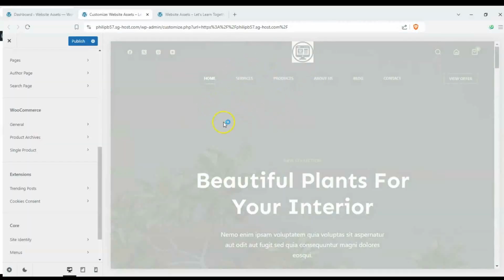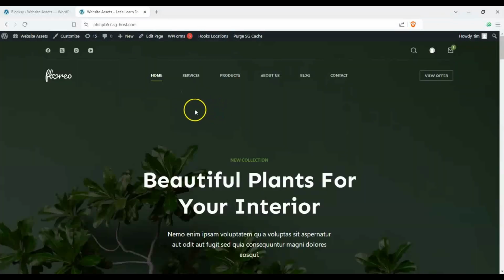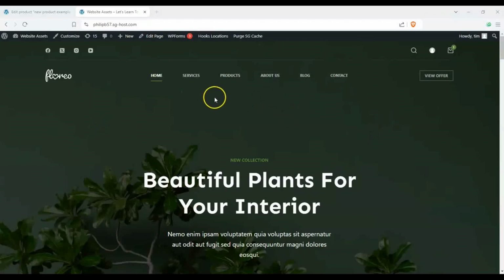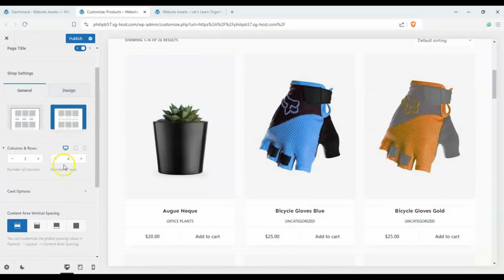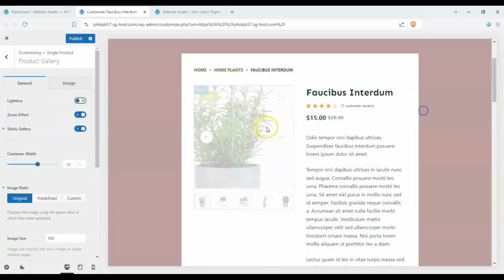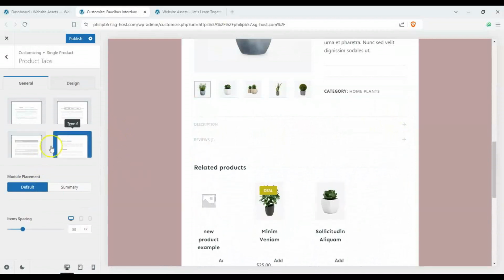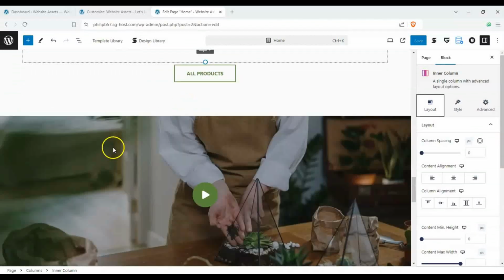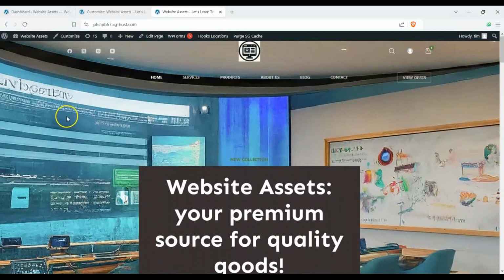How to make an online shop using Blocksy!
Transform your Blocksy website into a thriving online store! This guide will walk you through the step-by-step process of setting up a powerful and visually appealing online shop using Blocksy. Learn how to showcase your products, manage inventory, and create a seamless shopping experience for your customers. Whether you're selling physical goods, digital downloads, or services, this guide will equip you with the knowledge to launch your online business with confidence.